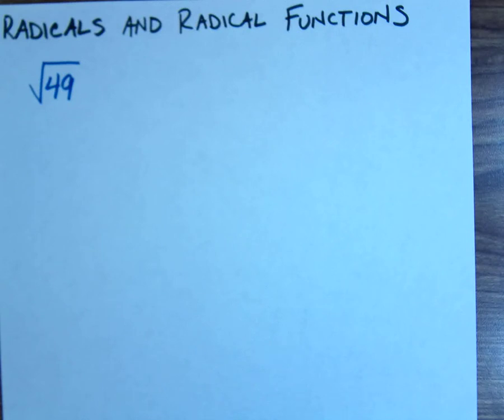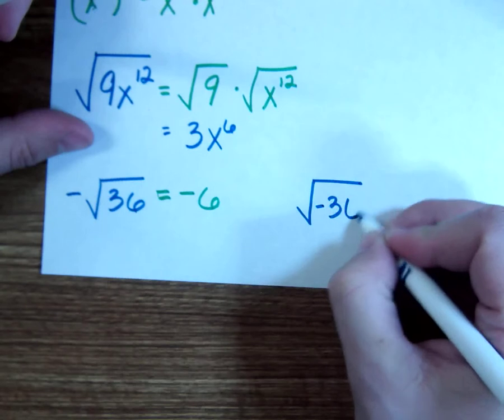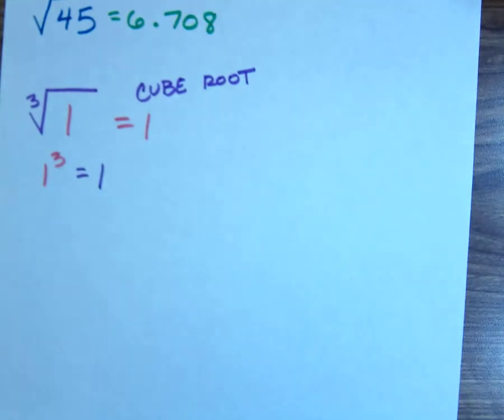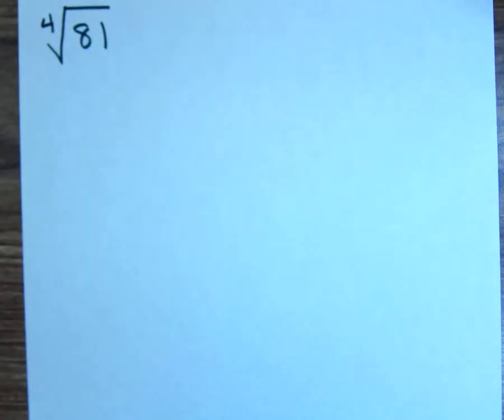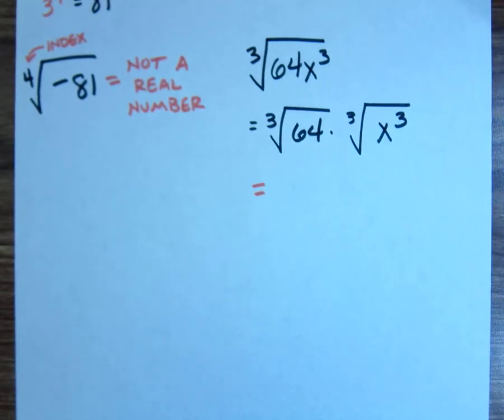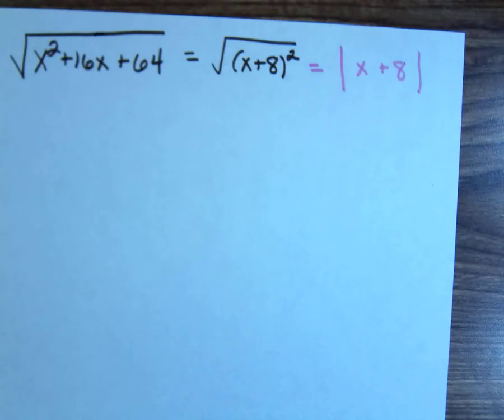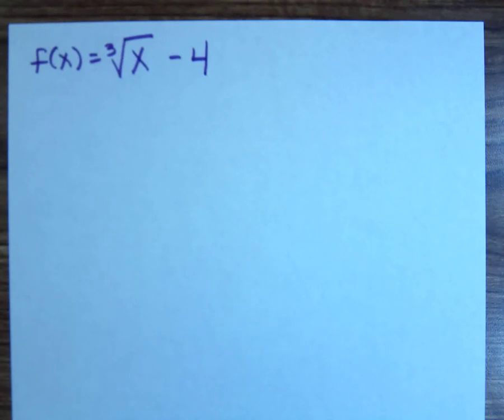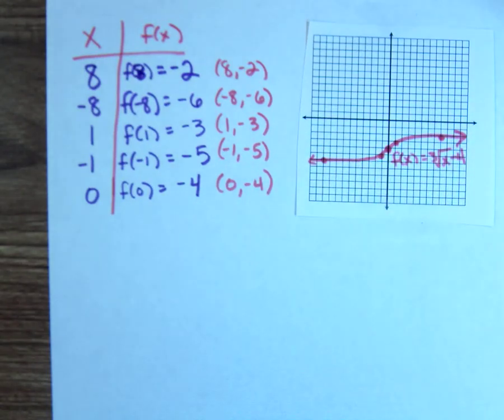Radicals and Radical Functions (Live)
This video explains the basics of radicals and radical functions.